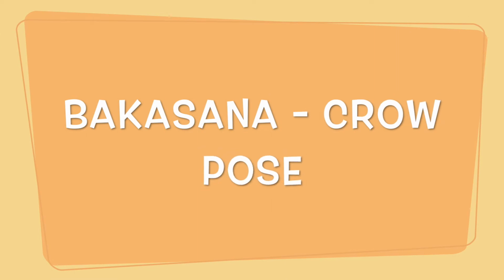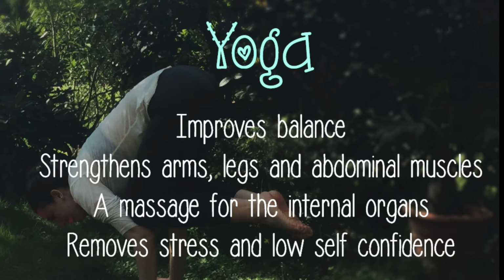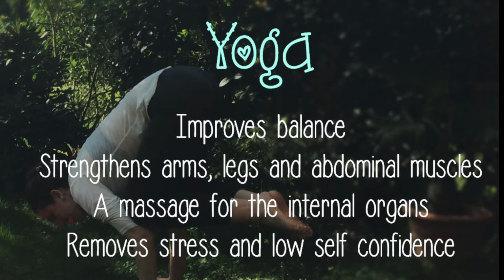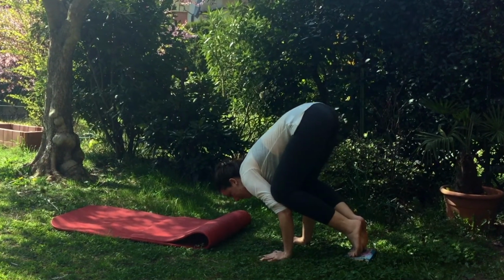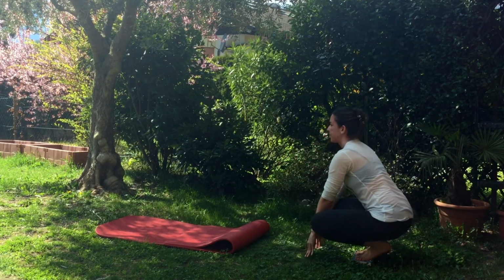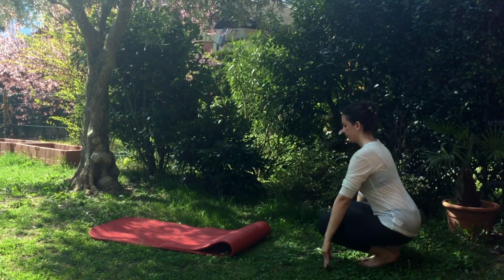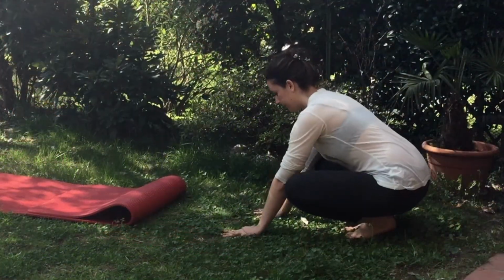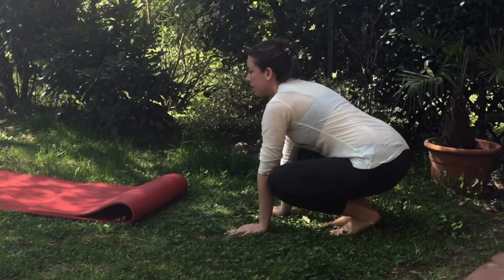Crow yoga pose, the full body and mind workout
Crow yoga pose is a spectacular exercise but it is also beneficial for both body and mind. This asana indeed improves balance, strengthens arms, legs and abs, it is able to perform a massage of the internal organs, removes stress, anxiety and low self confidence.

Let's learn with us the crow yoga pose for the wellbeing of body and mind! And if you are passionate about a healthy lifestyle don't miss the app Natural Remedies with more yoga and pilates exercises, fitness, herbal teas and healthy recipes